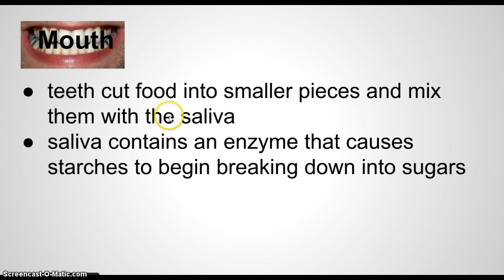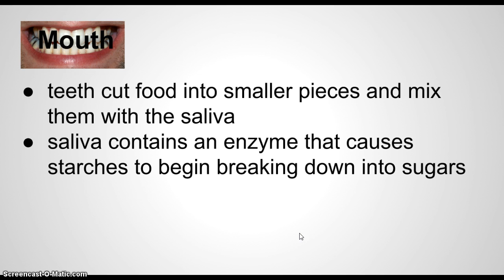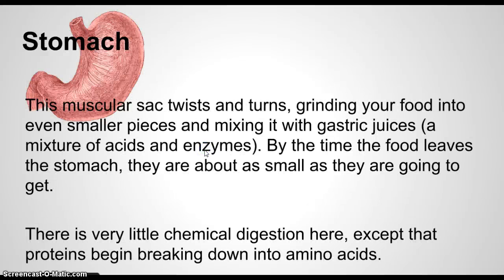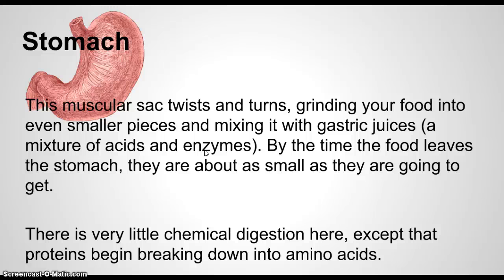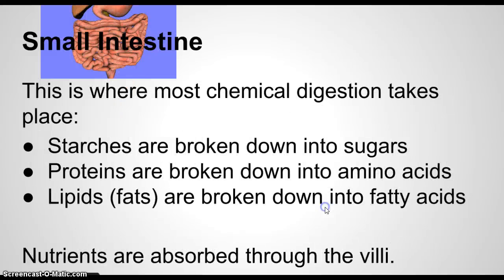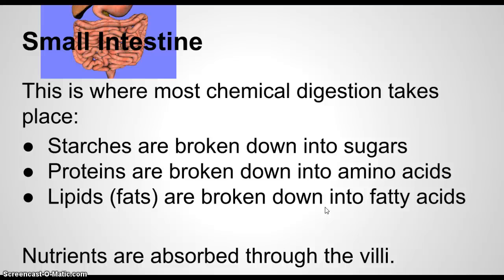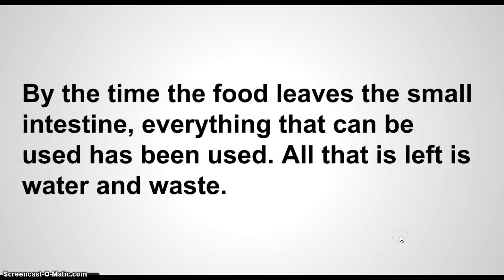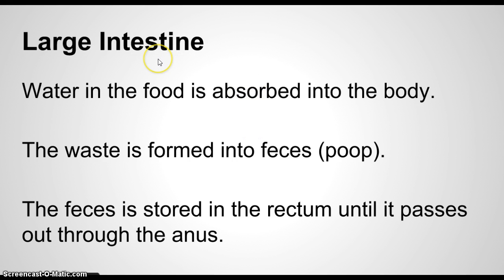Mechanical and Chemical Digestion